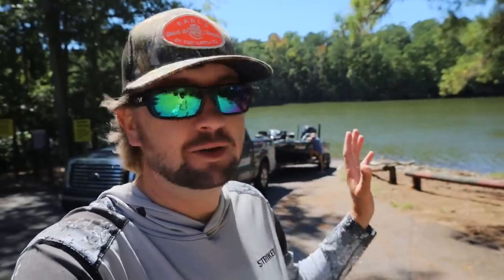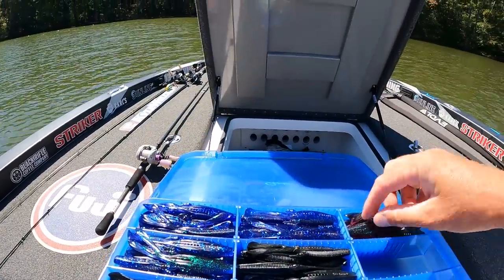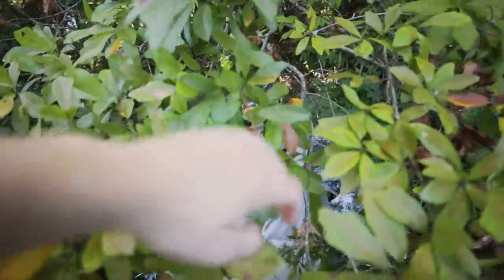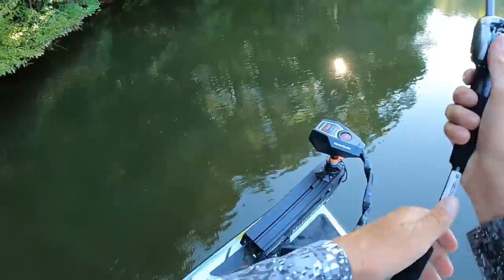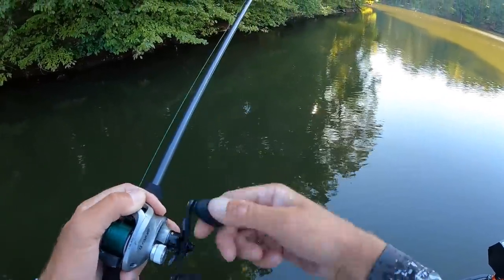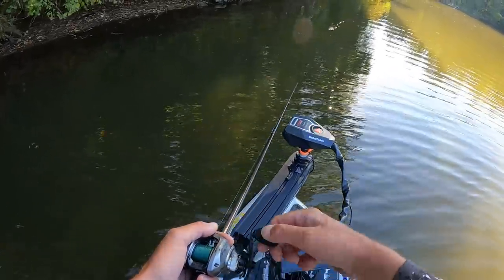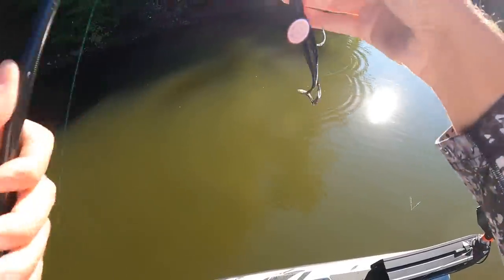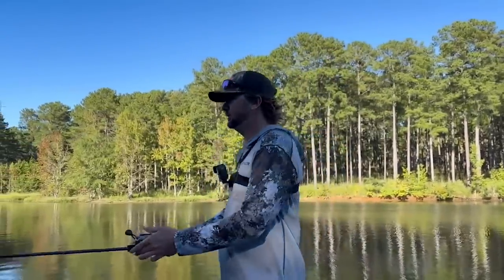Topwater Buzzbait Blowups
Save some money on Karl's ⤵️

2022 BASSMASTER ELITE SERIES PRO